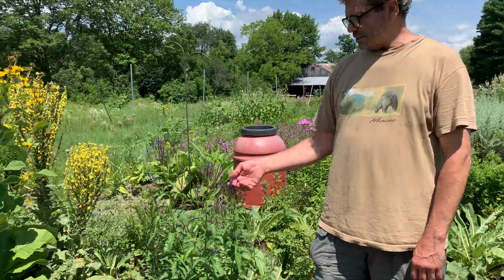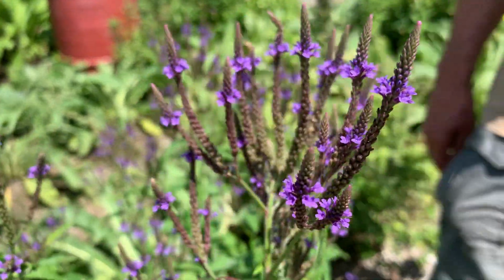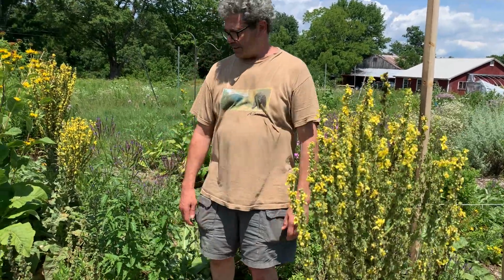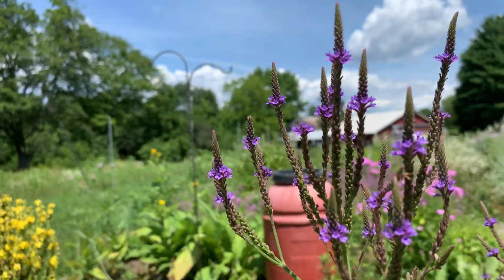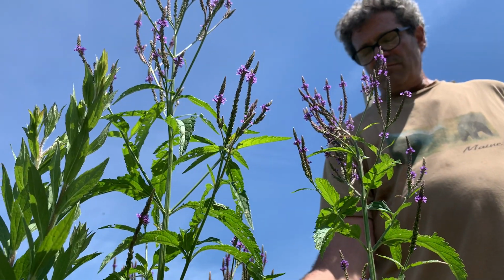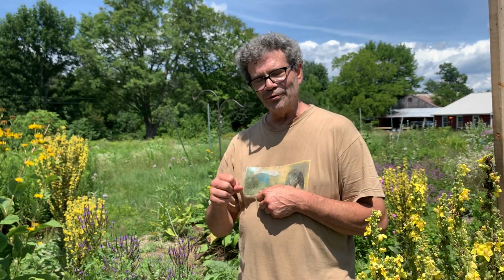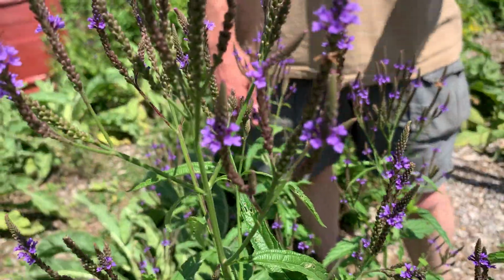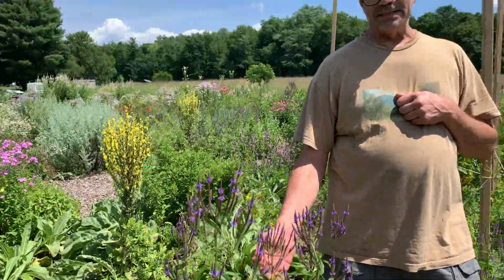Blue Vervain Benefits - Clearpath School of Herbal Medicine